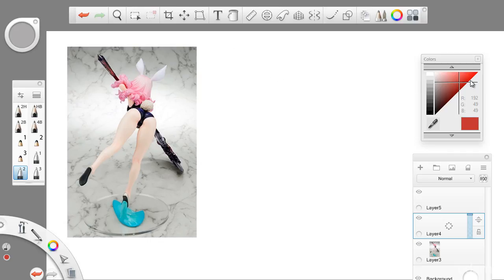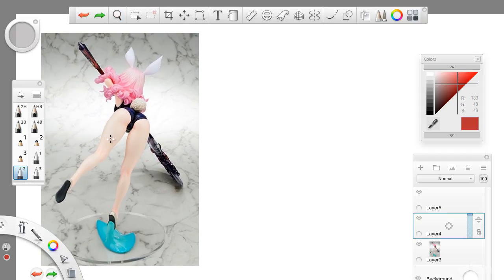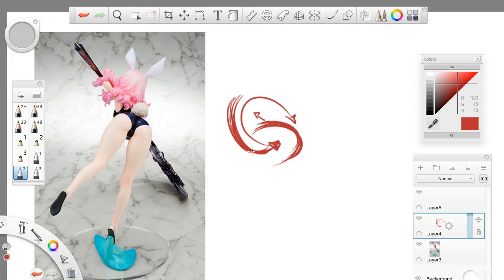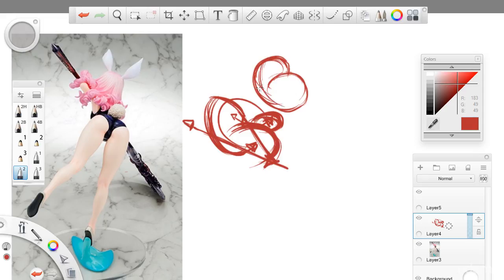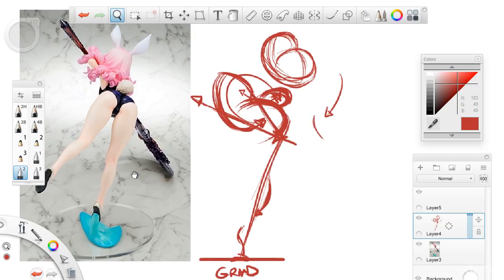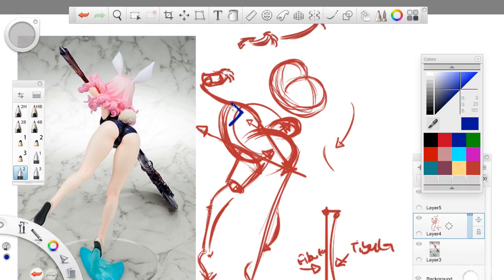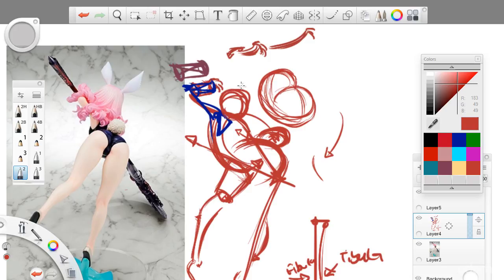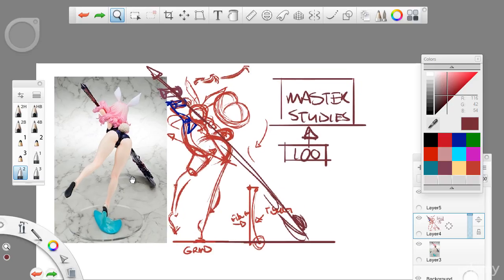23 Plastic Figure Study 3